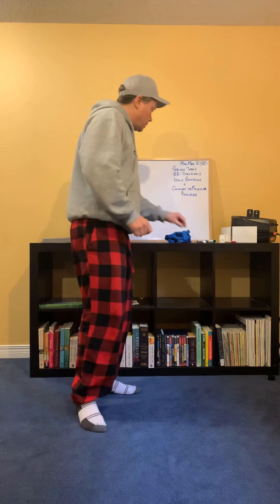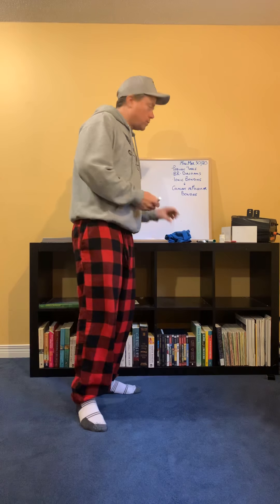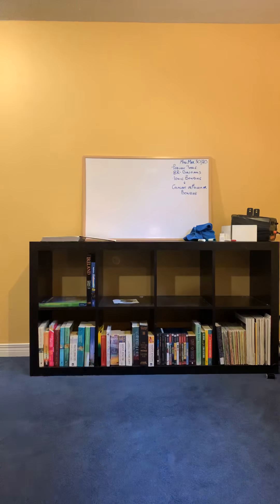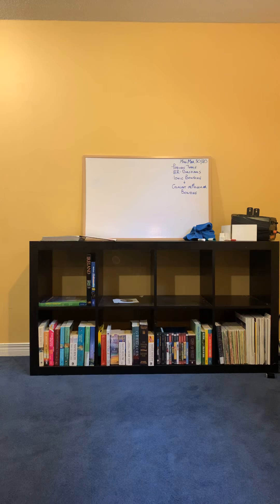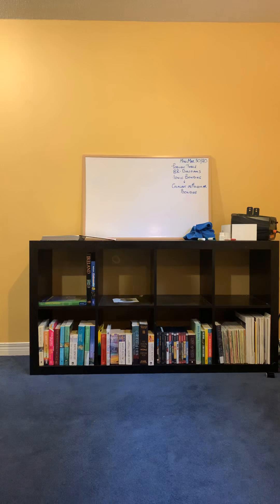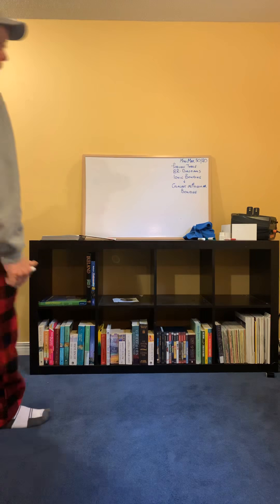Review of Ionic Bonding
A quick video on our work leading up to molecular bonding.